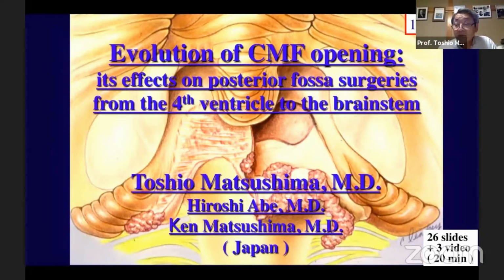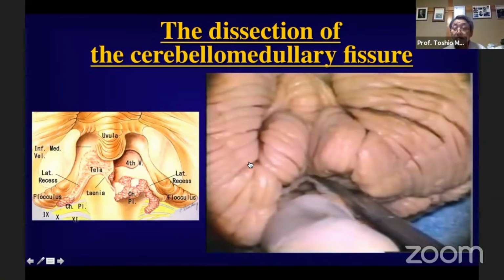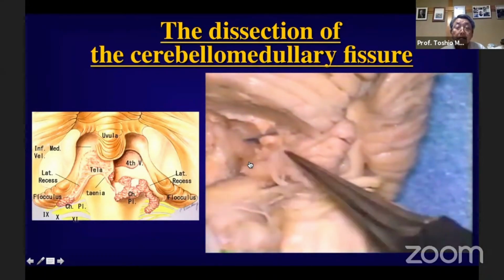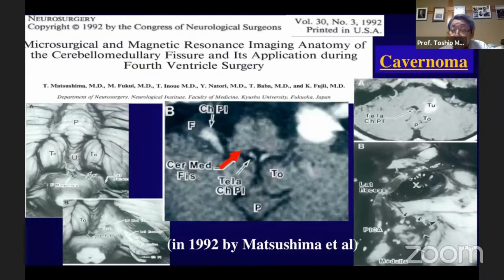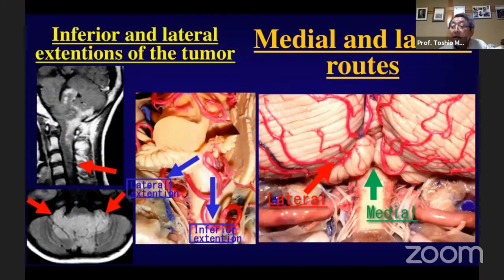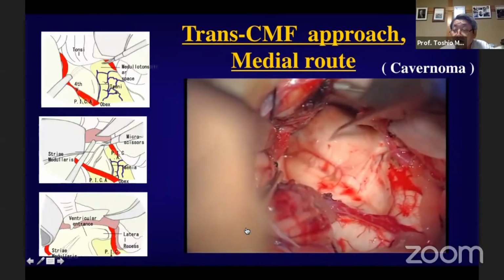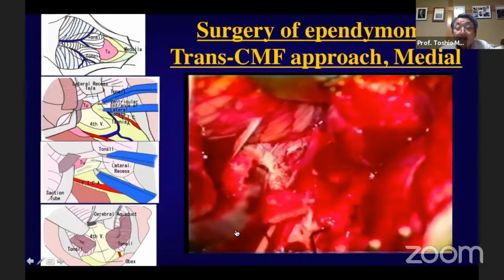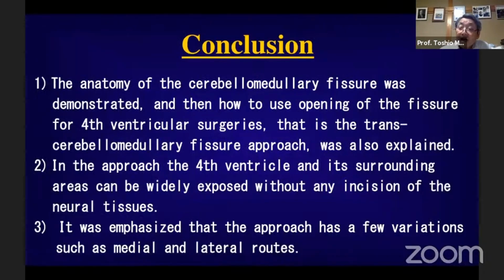Dr. Toshio Matsushima - Evolution of CMF opening